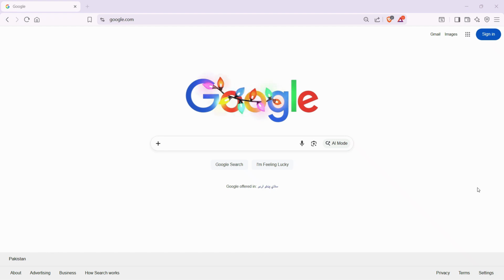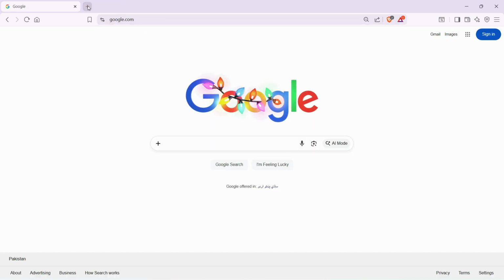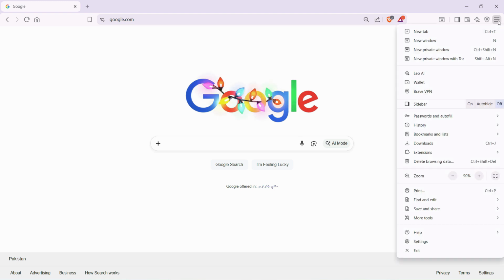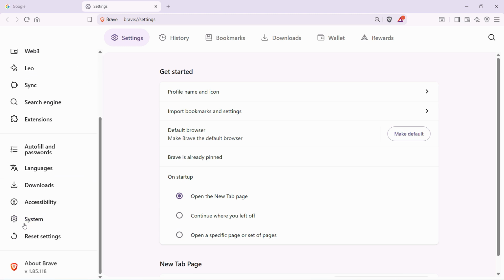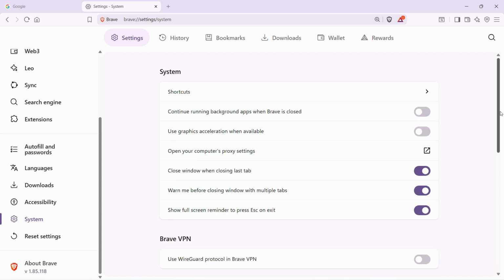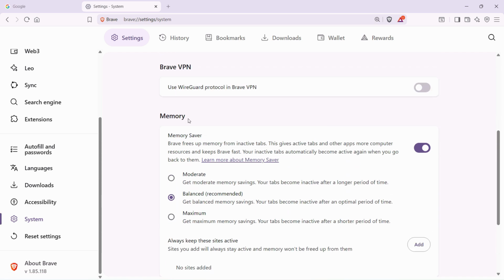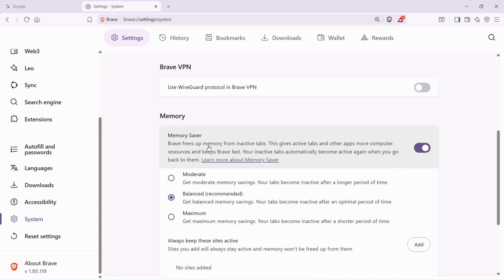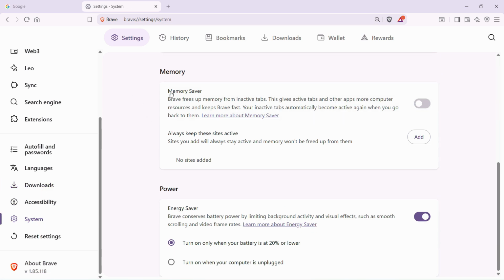How to Disable Memory Saver in Brave Browser | Turn Off Memory Saver | Step by Step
Learn how to Disable Memory Saver in Brave Browser | Turn Off Memory Saver | Step by Step

In this tutorial, you will learn how to turn off the Memory Saver feature in Brave Browser. Memory Saver pauses inactive tabs to reduce RAM usage, but sometimes you may want all tabs to stay active. This video shows you exactly where the setting is located and how to disable it easily.

What you'll learn:
disable memory saver brave, turn off memory saver brave browser, brave memory settings, stop brave from freezing tabs, brave performance settings, brave browser tutorial, how to manage memory brave, brave speed settings, fix inactive tabs brave, disable performance mode brave